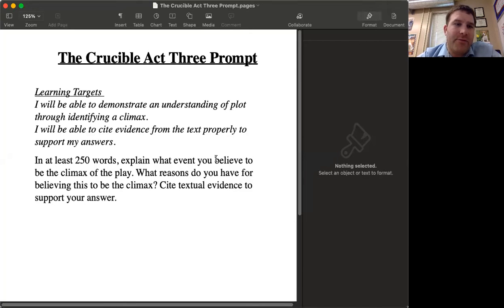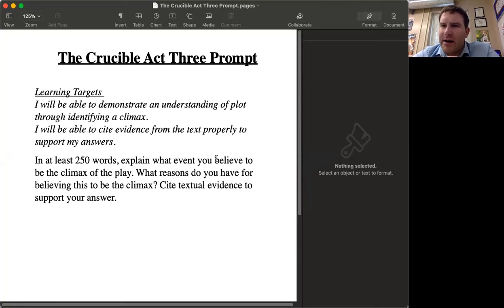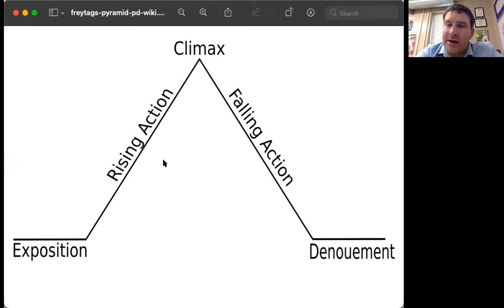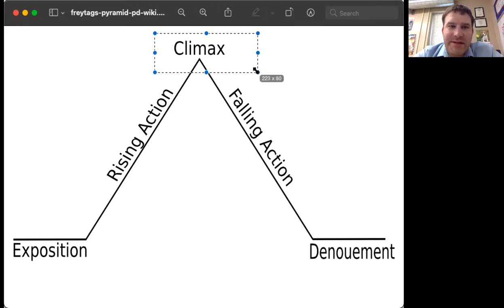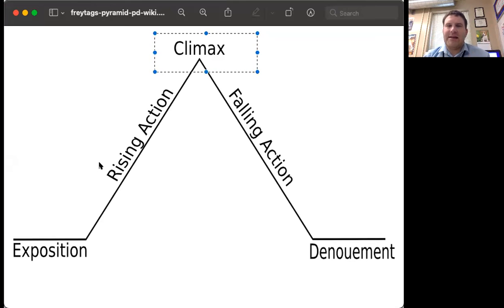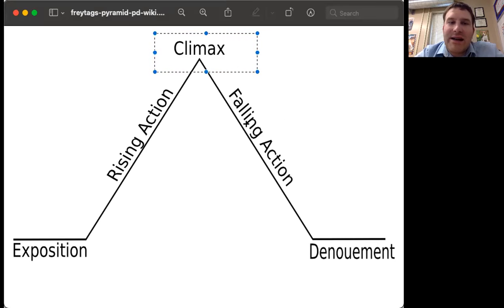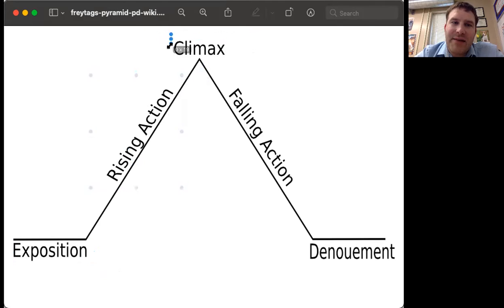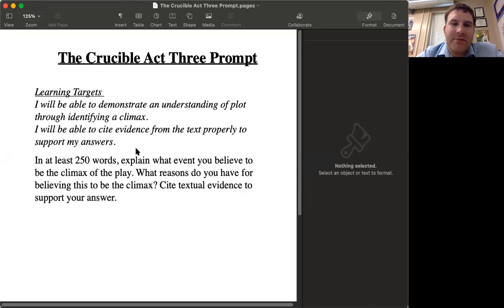English II: The Crucible Act Three Prompt